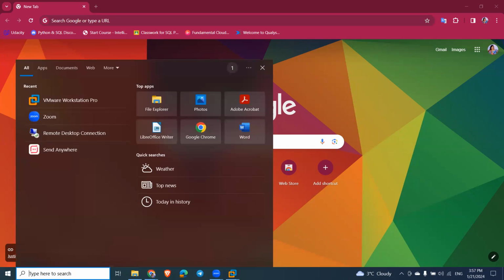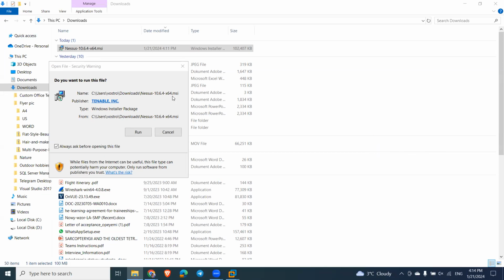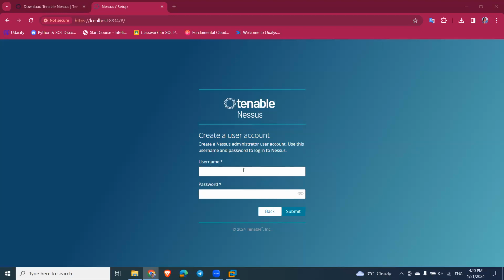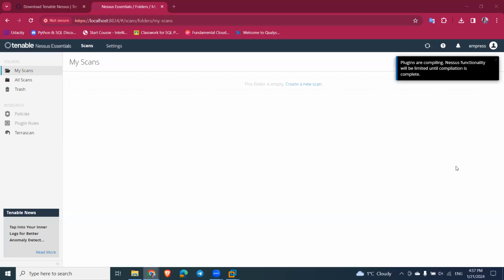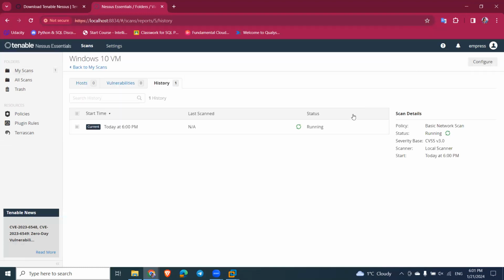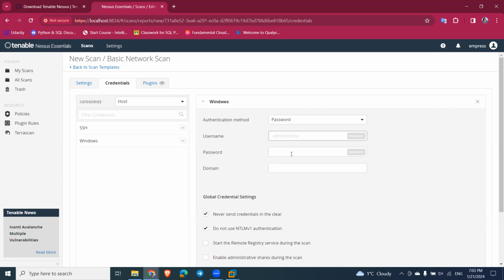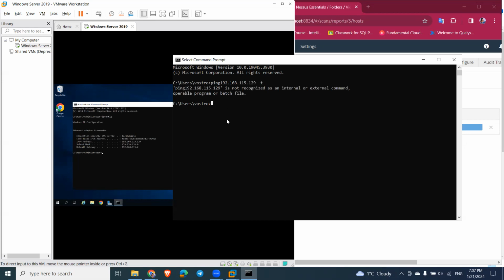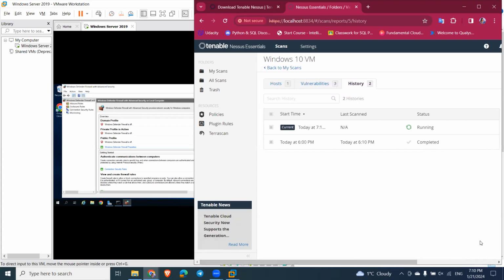Nessus vulnerability scanning tool - configuration, installation, scanning using the latest version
Configuration and installation of Nessus on local host
Scanning against VM ware